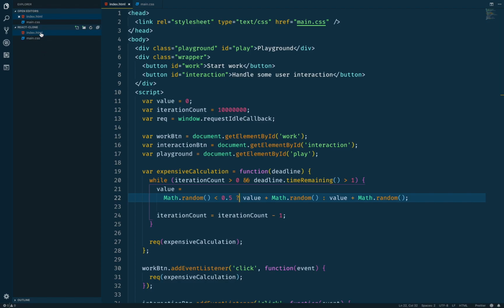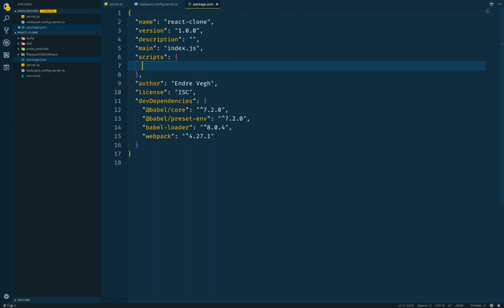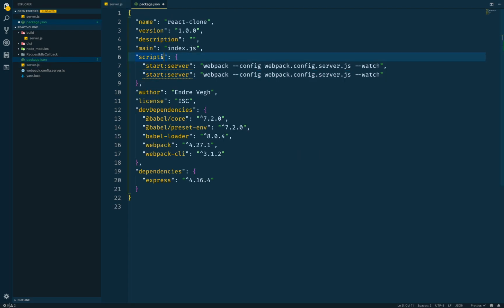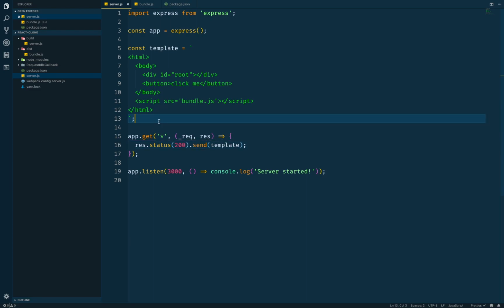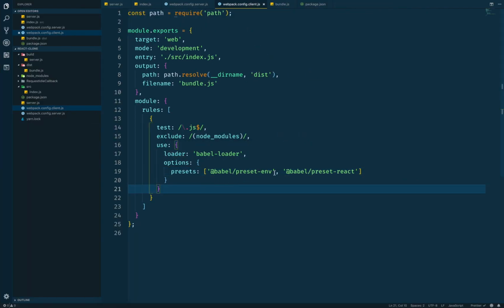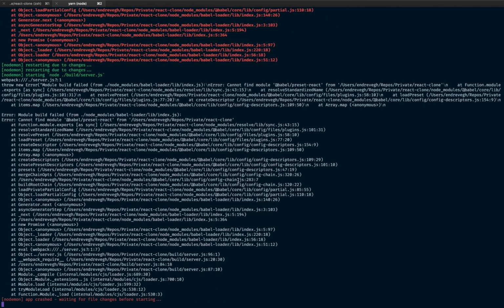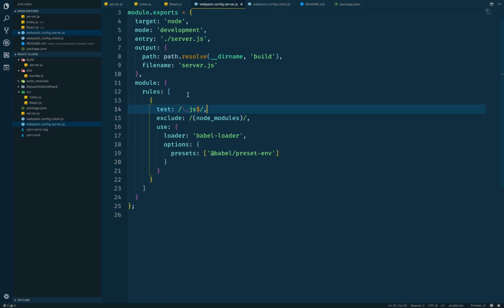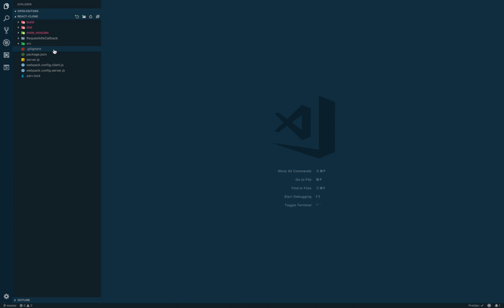06 Setting up the project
Setting up the project with babel, webpack and all kind of good things.